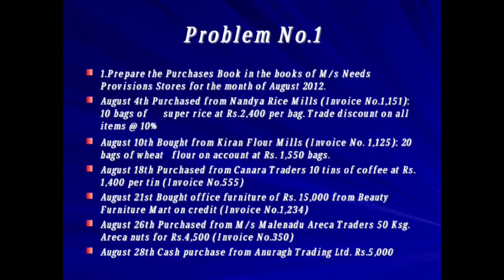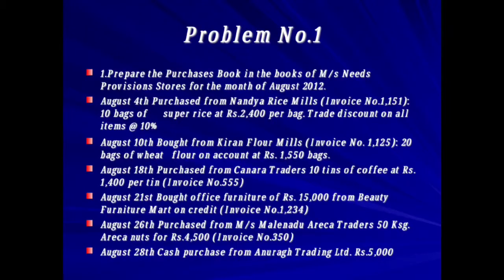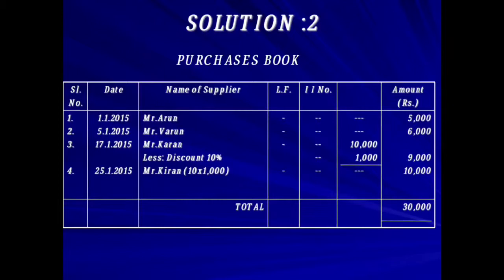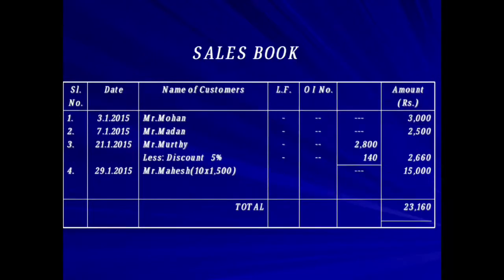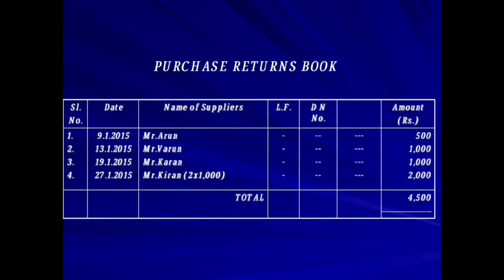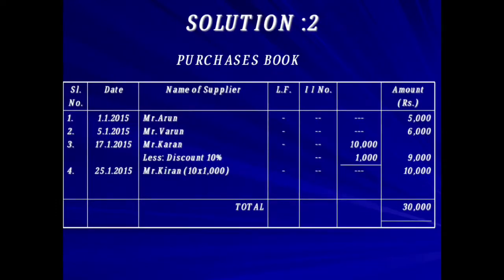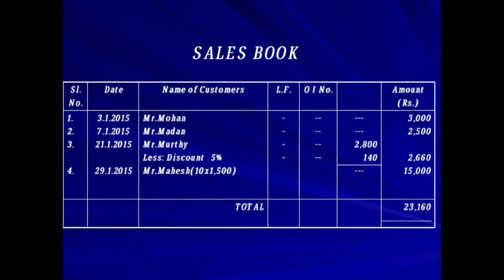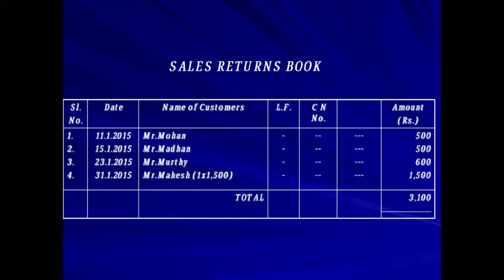4.2. Recording of business transaction II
Purchase Book Sales book Purchase returns book and sales return book